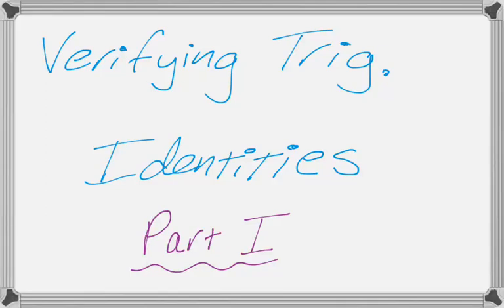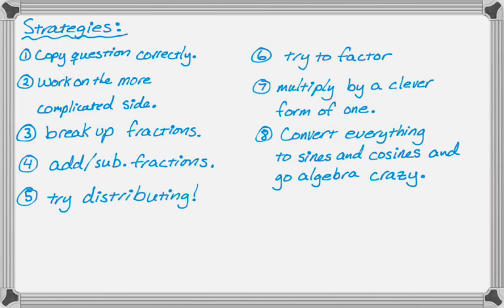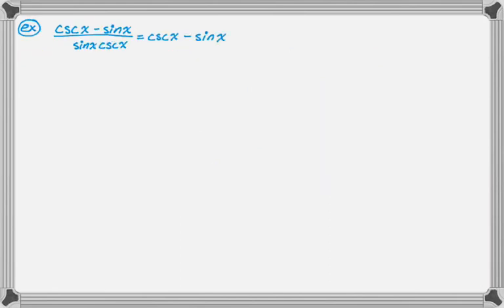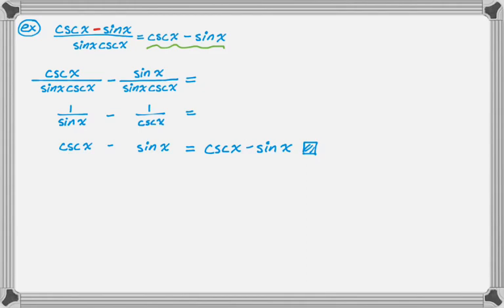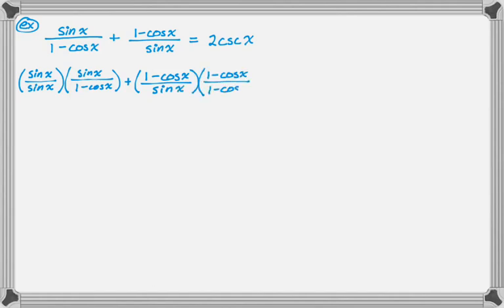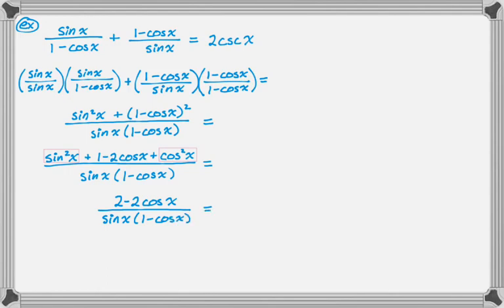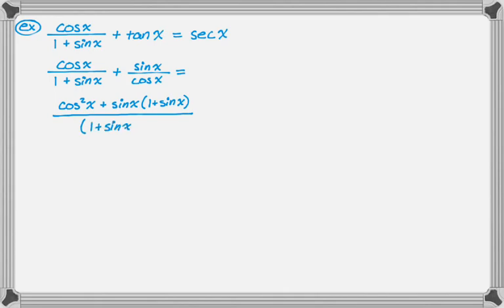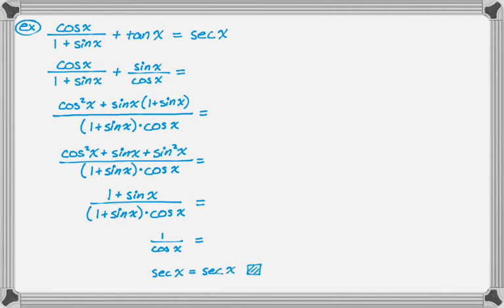Verifying/Proving Trig Identities (Part 1)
Verifying/Proving trigonometric identities is one of my favorite things in all of trig.  In this video we cover a lot of stuff.  Reviewing the Fundamental Identities, listing the strategies that I use, and then doing examples that require working with fractions: If you can break up a fraction, break it up!  If you have a sum or difference of fractions, combine them!